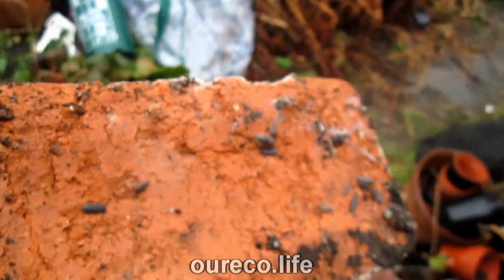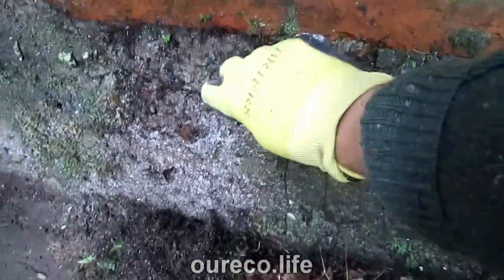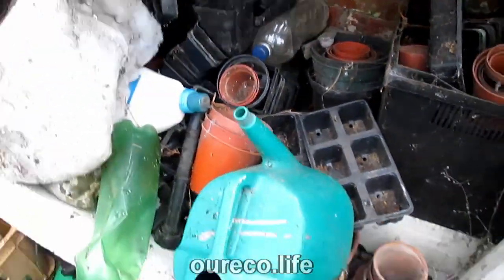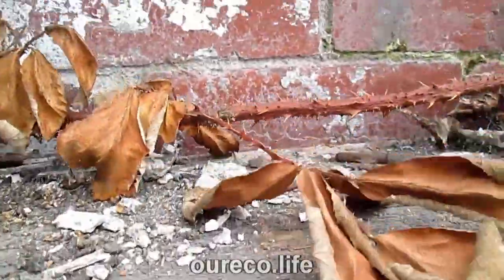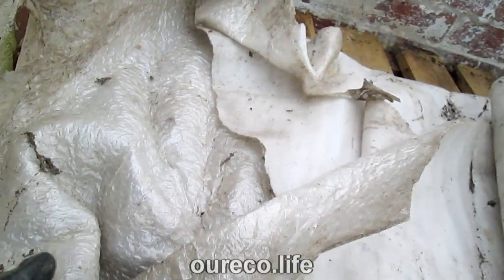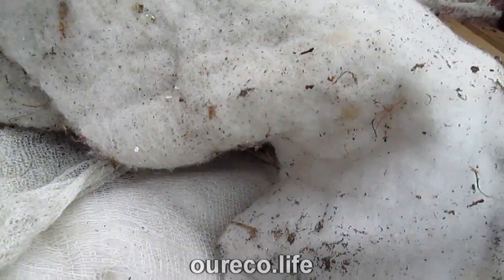Another day in Paradise - Clearing up the greenhouse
It was a damp day on the allotment and the ground was too wet to dig so after a walk through the plot, I decided to continue clearing up the greenhouse. Found lots of treasures, including a massive store of plant pots and modules. But the most unbelievable thing that I found was a full container of DDT powder, left over from before it was banned, which goes to show how long some of this stuff has been lying about in the shed and greenhouse. I had to dispose of it by putting it in the council's incinerator. Eventually I cleaned up under some of the benches and cleared out the top of all the benches and once the bench was cleared, it needed a good brushing and cleaning. Tim is going to take some of the trays so I'll keep them on the bench for now. There are a few things I am not sure what to do with, but gradually the greenhouse is being cleared out.